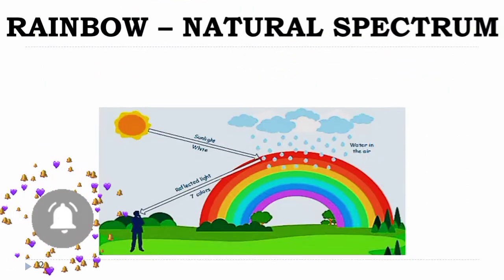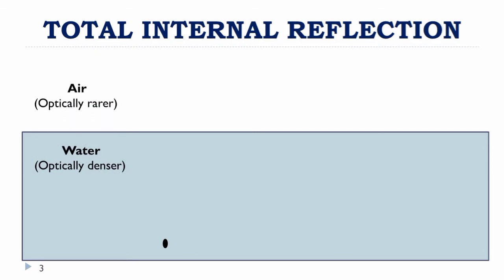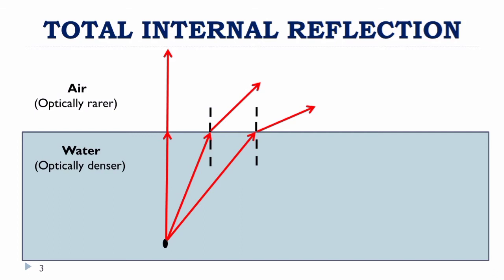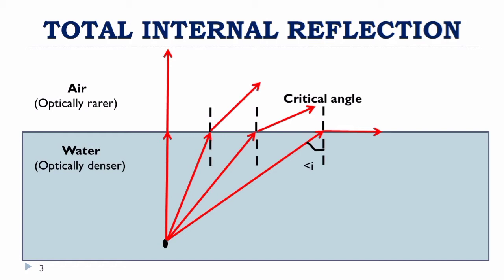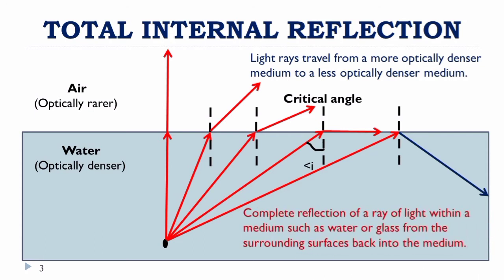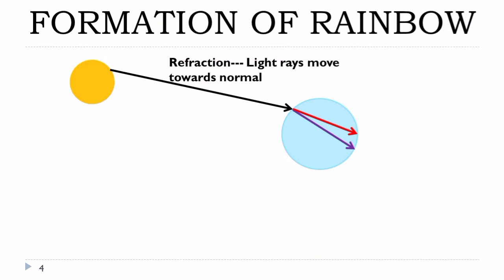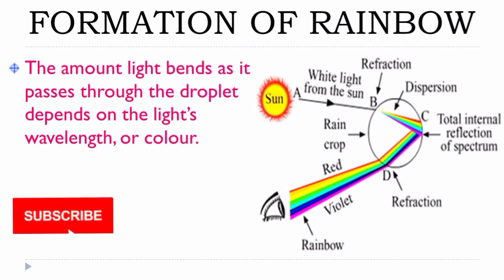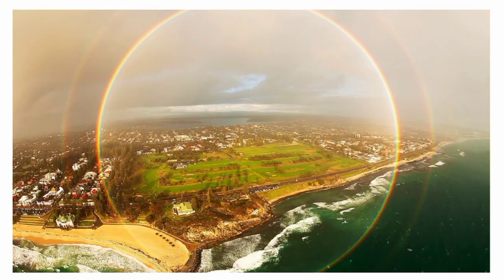Class 10 Physics - Formation of Rainbow - Human eye and colourful world